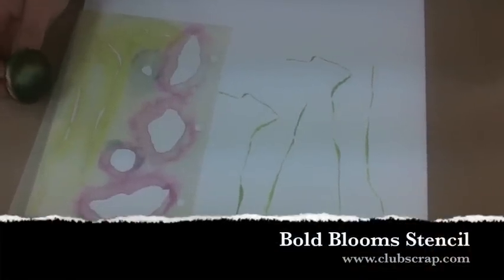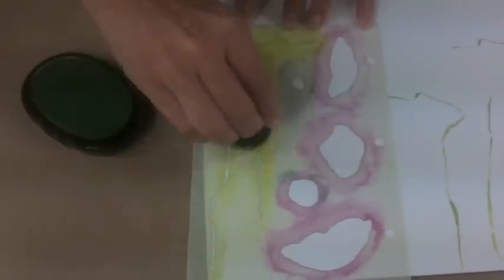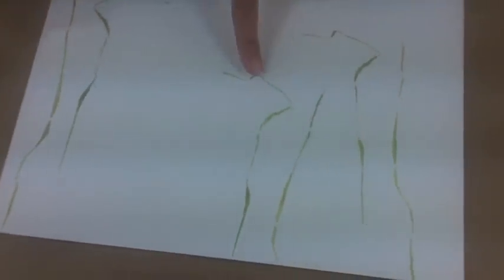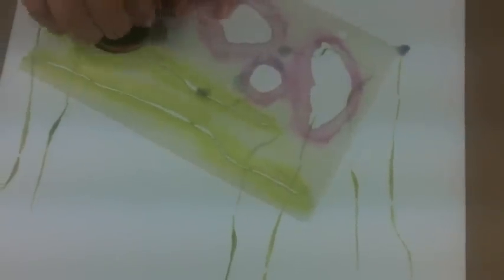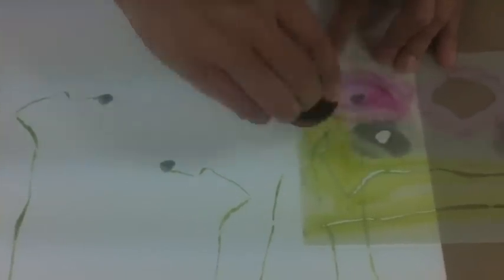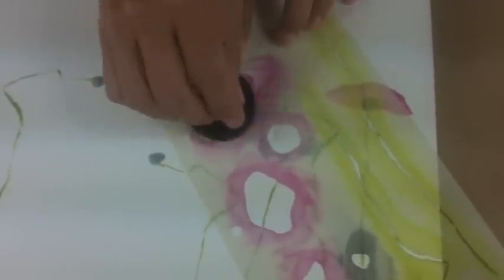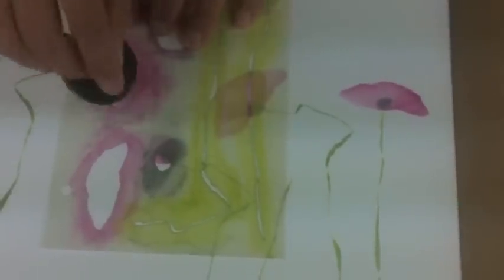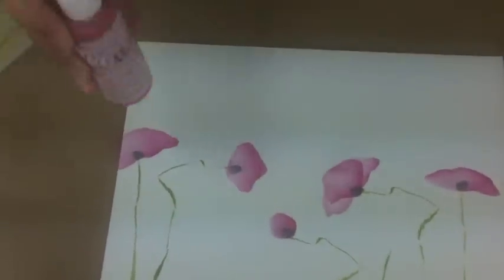Bold Blooms Stencil Techniques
Check out these techniques using the super-fun stencil from Club Scrap's Bold Blooms Collection. Grab your Club Scrap ink applicators, paper and inks!